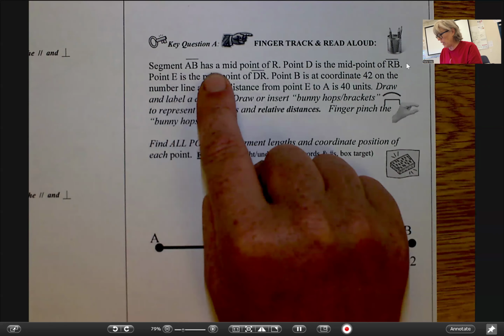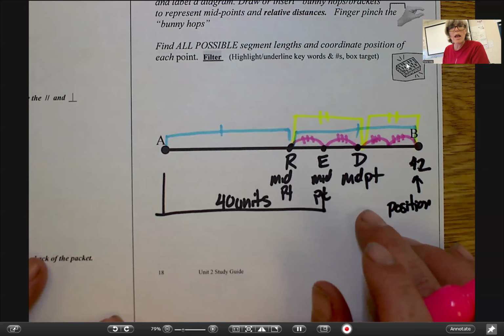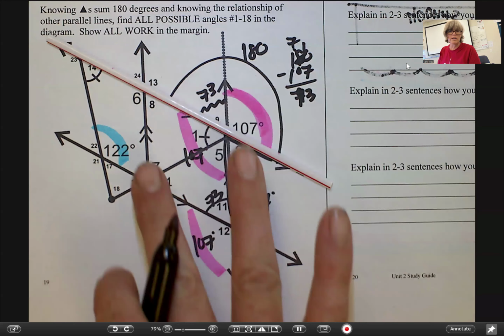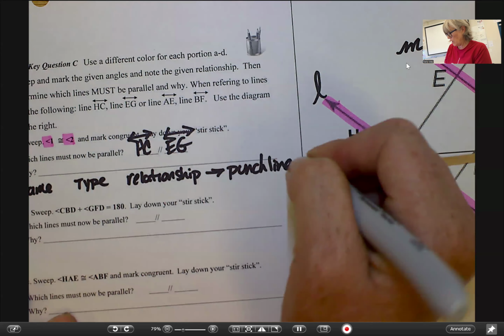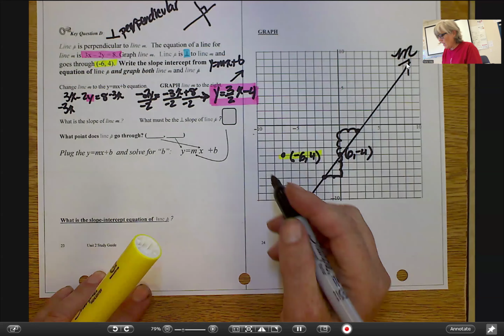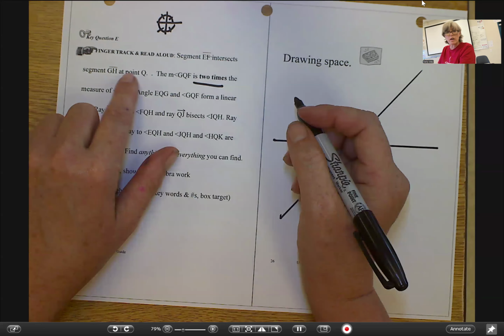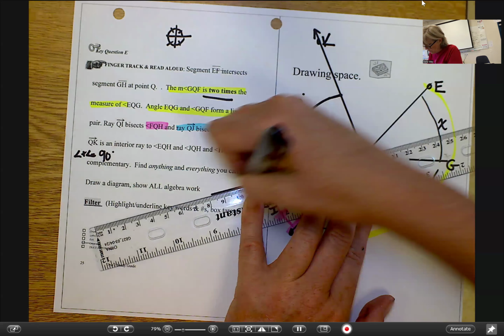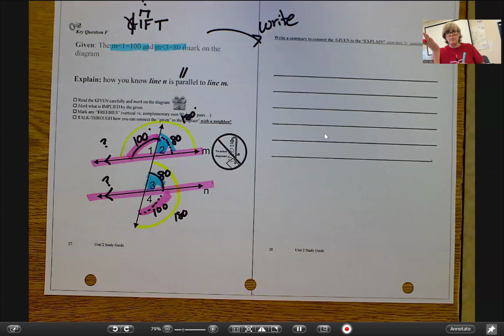Unit 2 Study Guide Help Video A-F